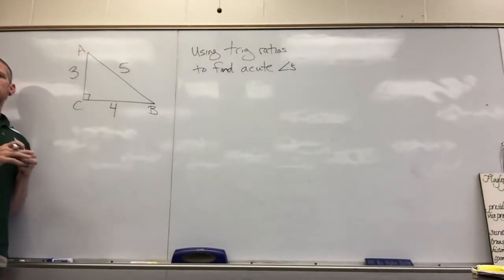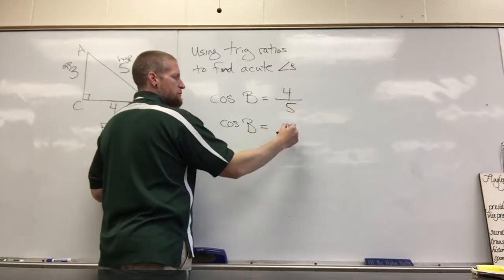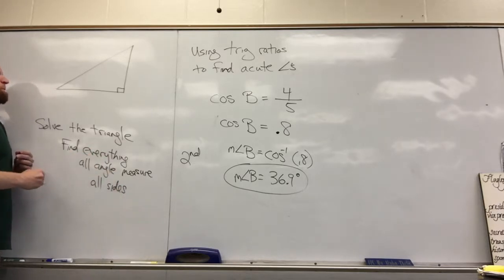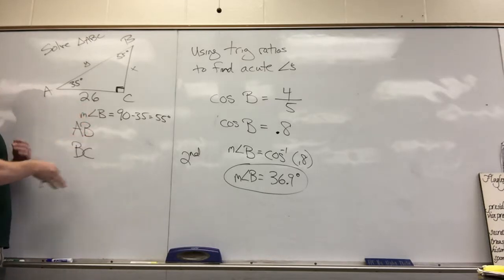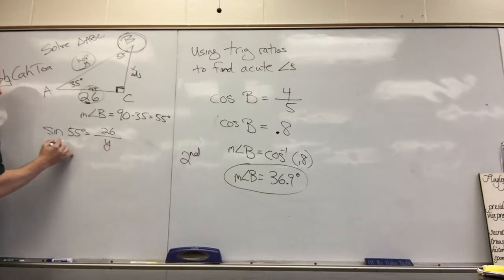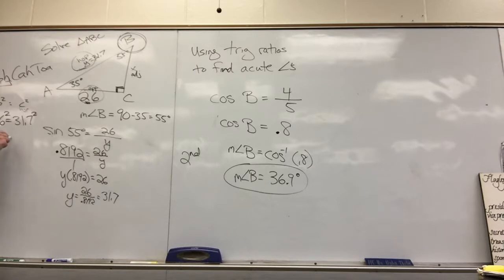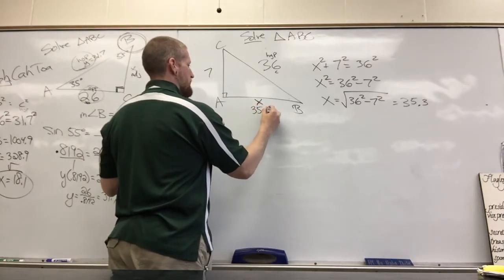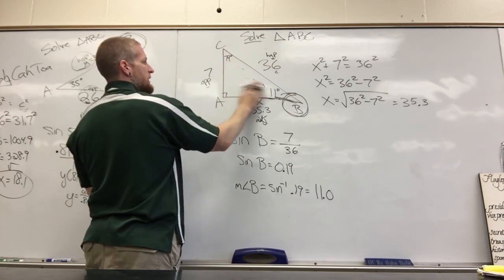Inverse Trig Ratios (Geo Honors 3/16/2015)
Using trig ratios to find the acute angles of a right triangle.